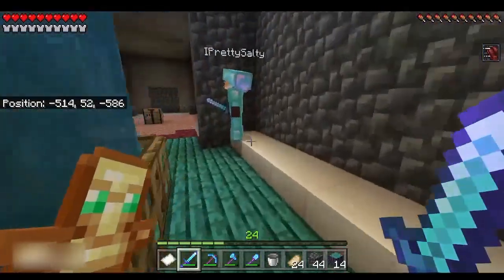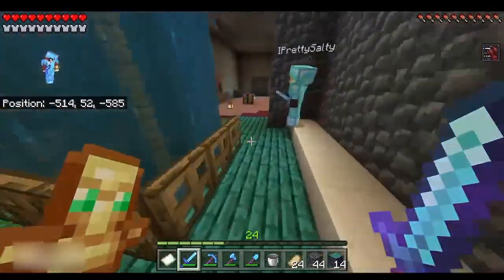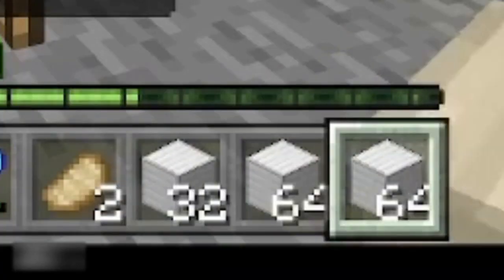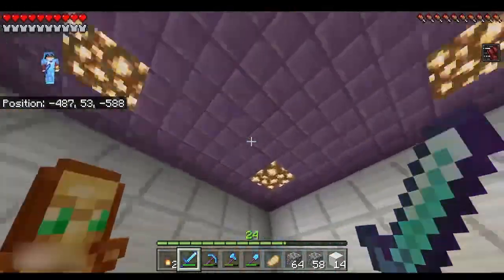Building Our Minecraft Respawn Vault With Brondon Liy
Building our Minecraft respawn vault in survival as you can see in the title and thumbnail

0:00 Intro

0:47 Building The hallway

6:11 Tour Of The First Rooms

6:23 Building Respawn Vault

8:02 Respawn Vault Tour

9:35 Outro